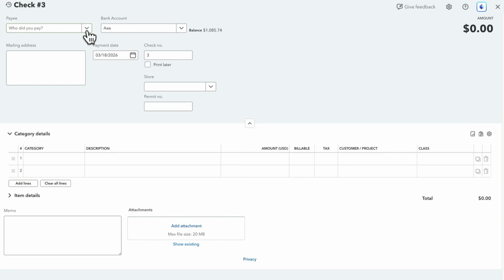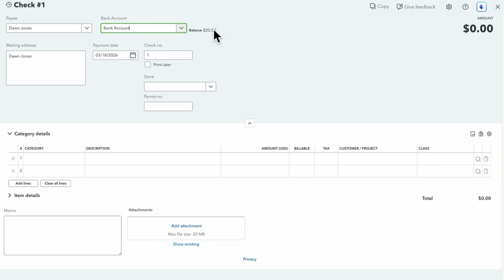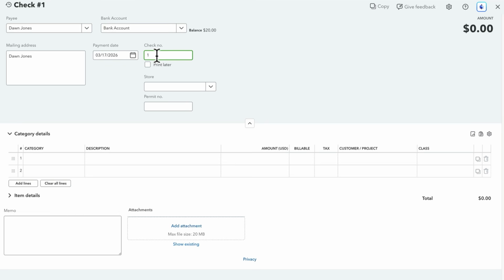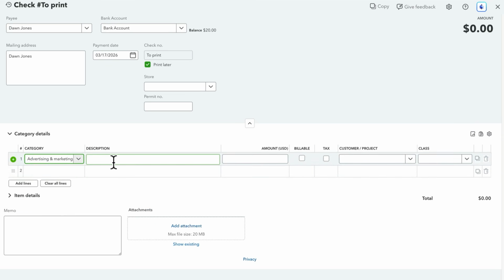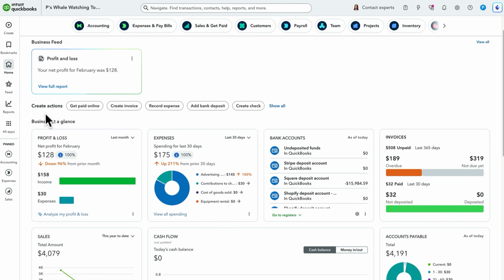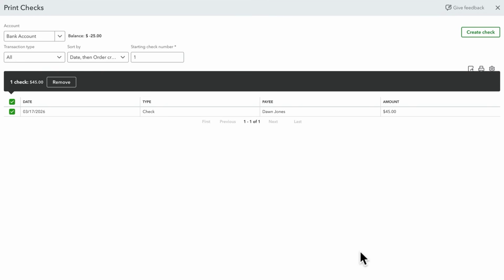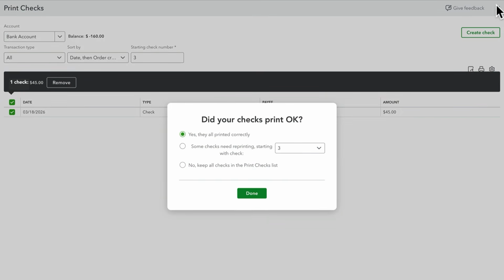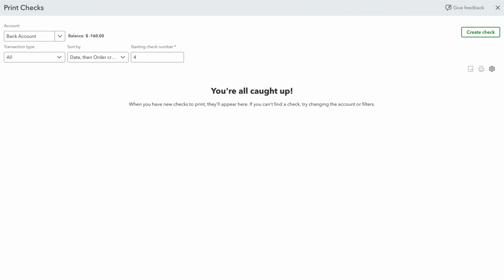How to record & print checks in QuickBooks Online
Let’s go over how to record a check, how to print a check from QuickBooks, and then how to confirm the check in your transactions so your books are correct.

0:00 Intro
0:20 Record a check in QuickBooks
1:31 Print a check from QuickBooks